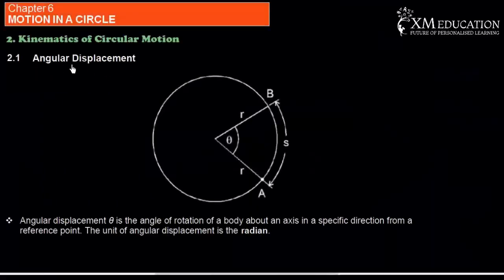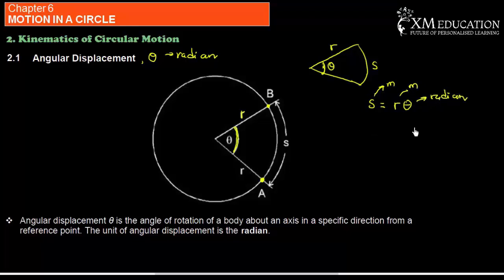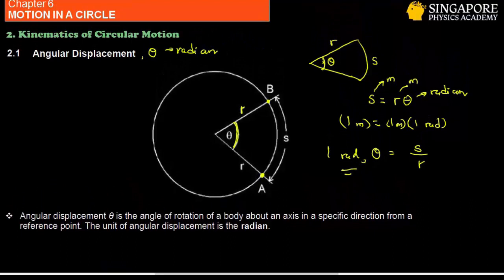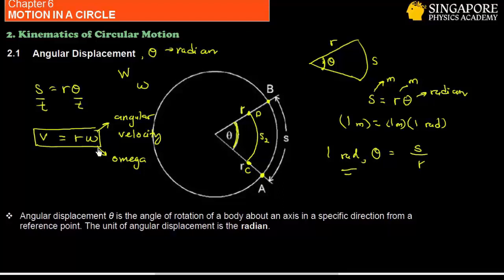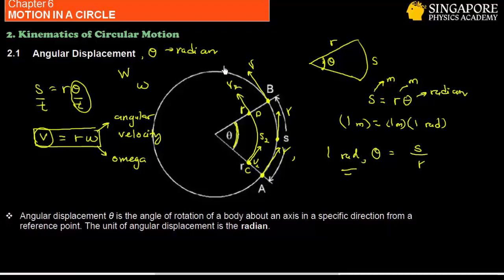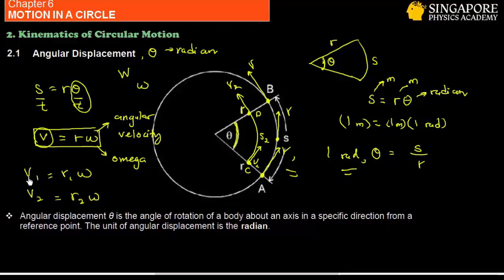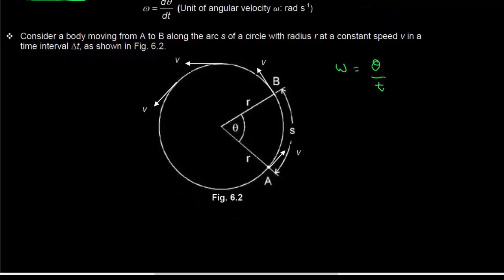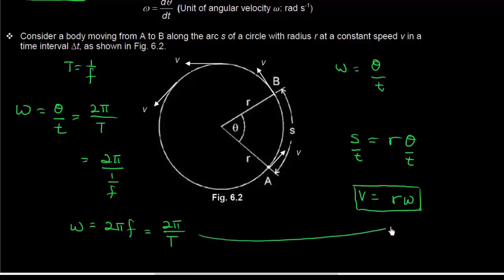Circular Motion Must Know Basics (Angular Velocity and Linear Velocity)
Curious to find out how XMEducation can help you with your Physics?